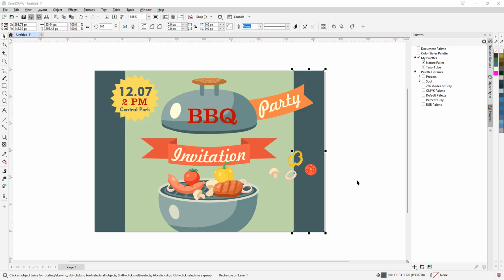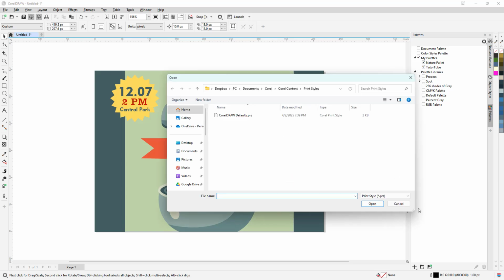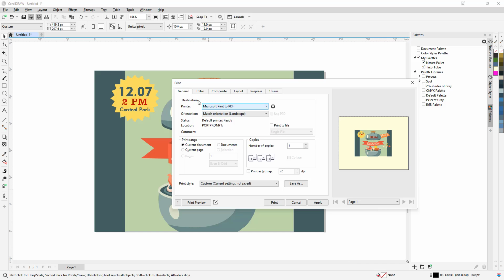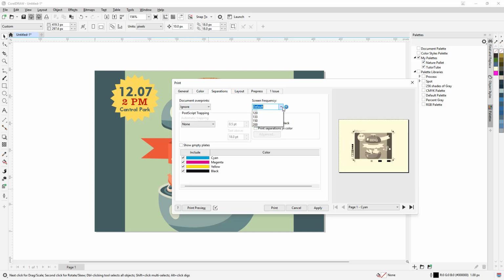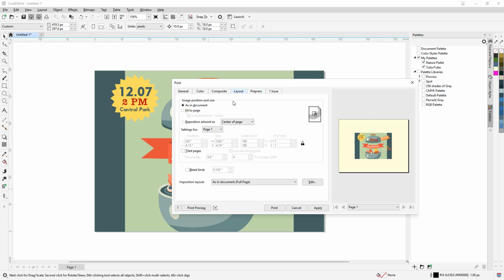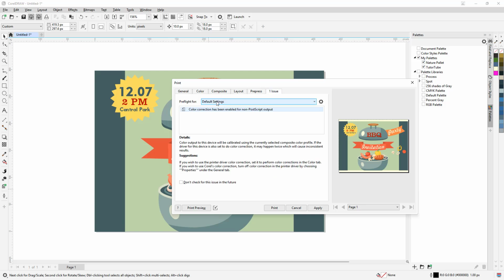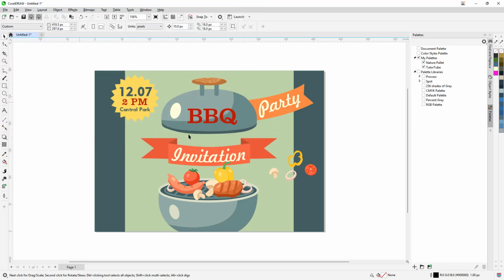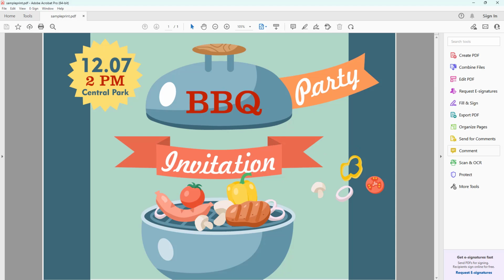Corel Draw - Lesson 222 - Using Printer Settings and Printing Designs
In this tutorial, we will be discussing about Using Printer Settings and Printing Designs in Corel Draw